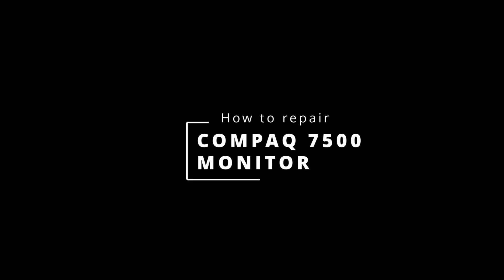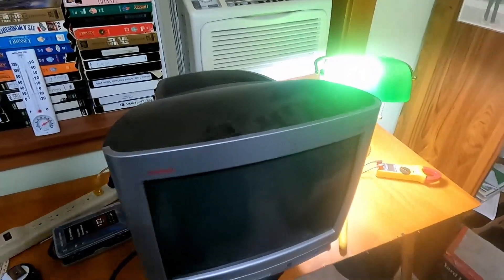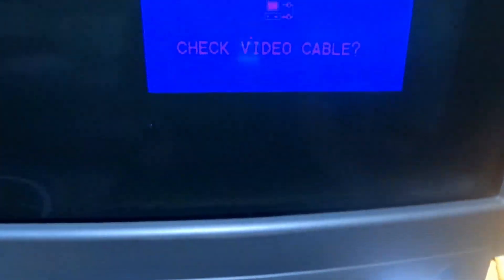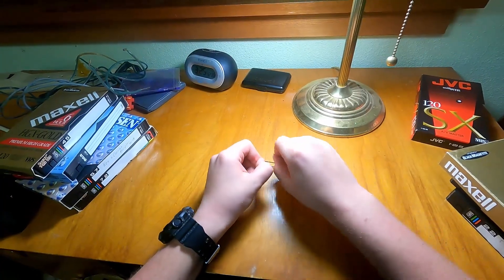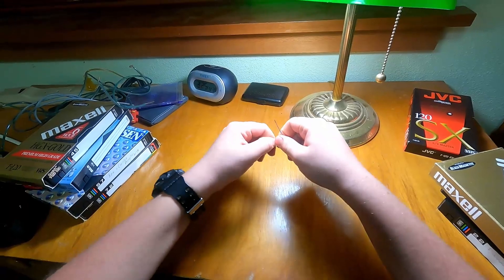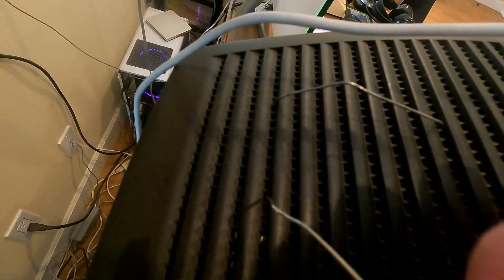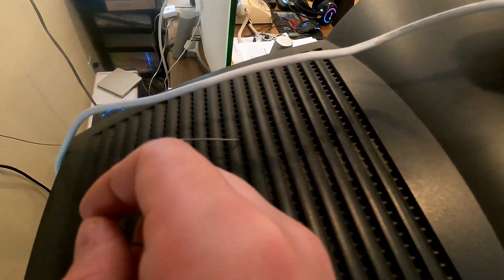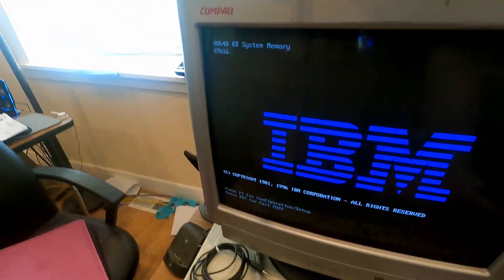Fixing a Compaq 7500 CRT Monitor that does not display red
In this video, I fix a Compaq 7500 CRT Monitor with color problems.